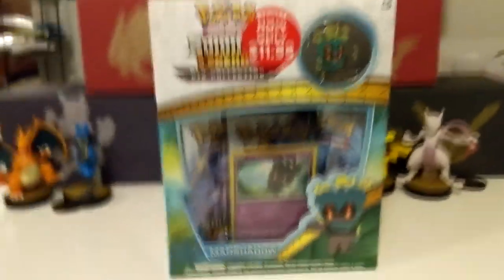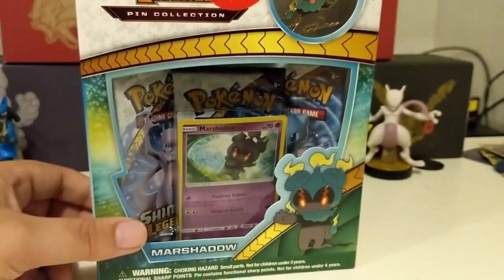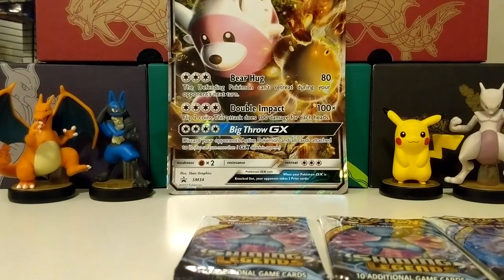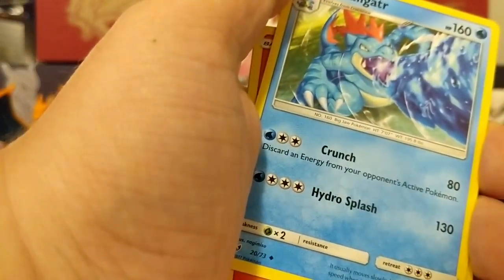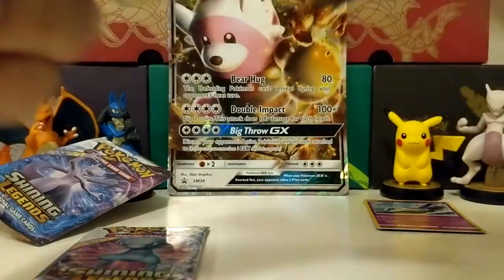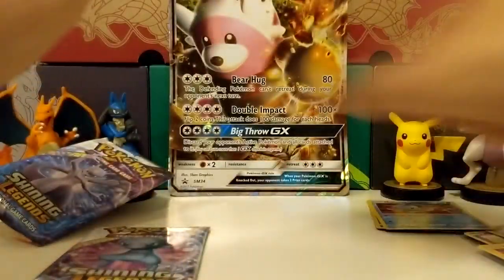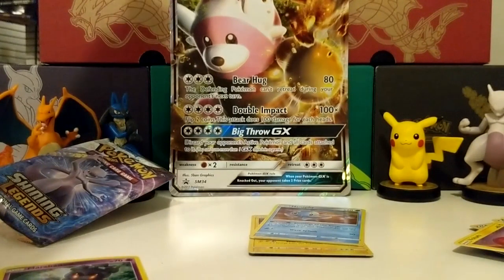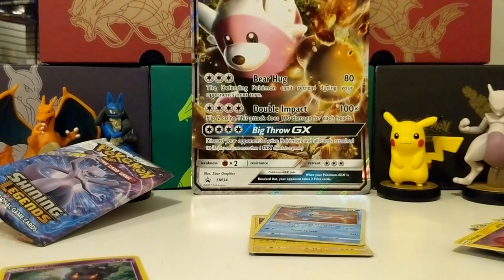Pokemon TCG - Shining Legends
I was able to find a Shining Legends pack due to the lack of Dragon Majesty sets! I still remain hunting for that! In the mean time here is another opening!

I also have a tumblr!